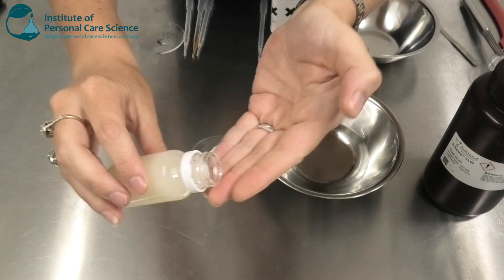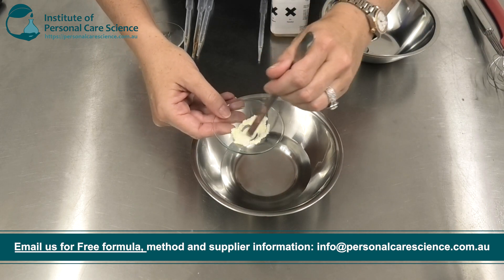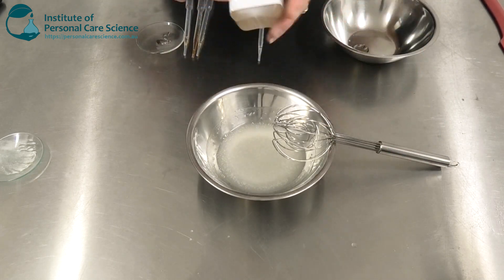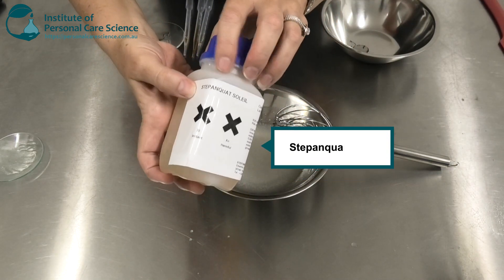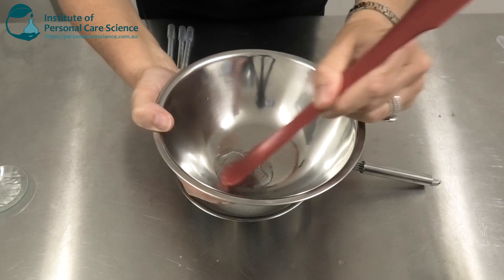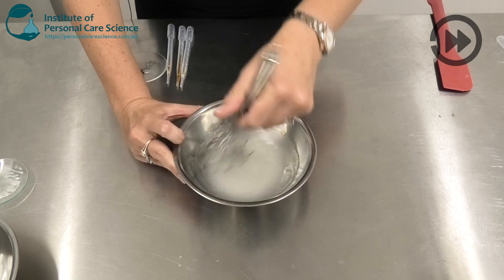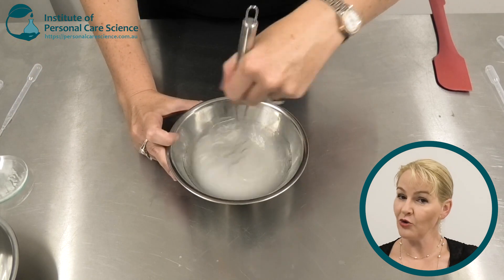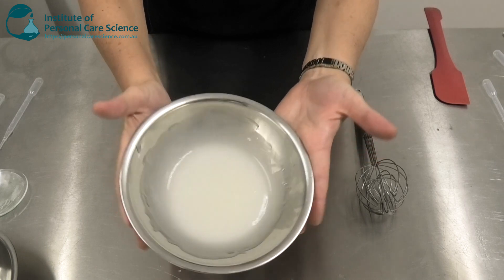No Rinse Conditioner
No rinse conditioners are one of the latest trends aimed at consumers trying to reduce the amount of water they use every day. This no rinse conditioner detangles perfectly and does not require rinsing. In this video, Belinda Carli, Director of Institute of Personal Care Science, shows you how to make a no rinse conditioner formula and talks you through some of the very important formulation and method steps. Find out how to make a no rinse conditioner, watch now!